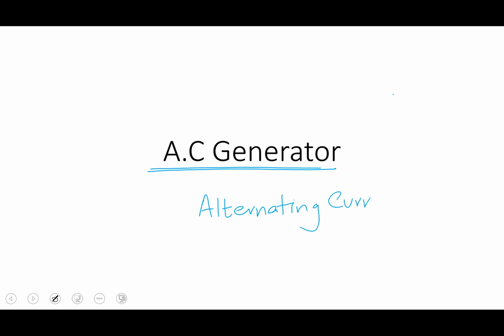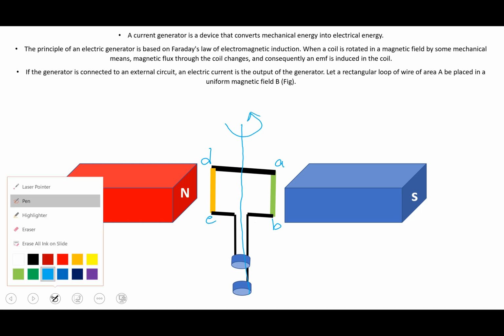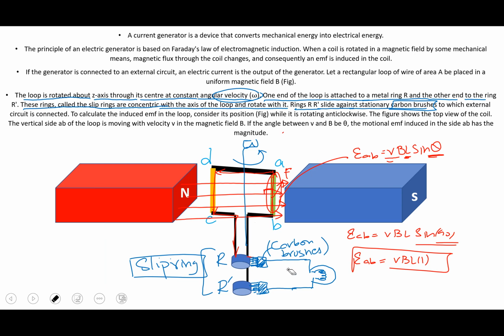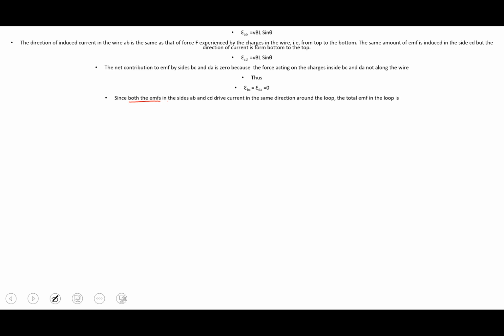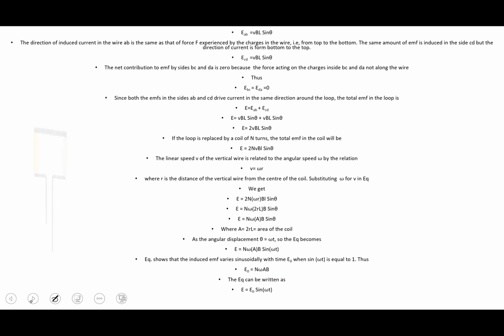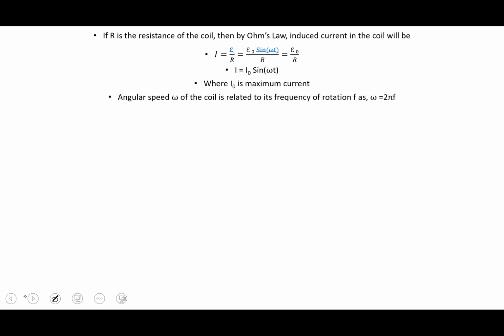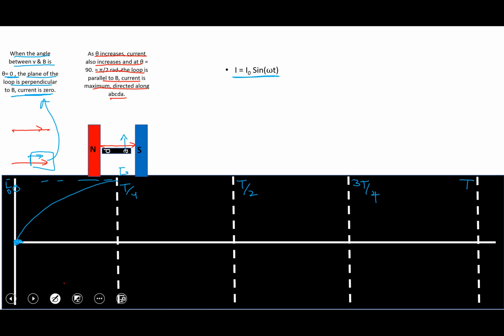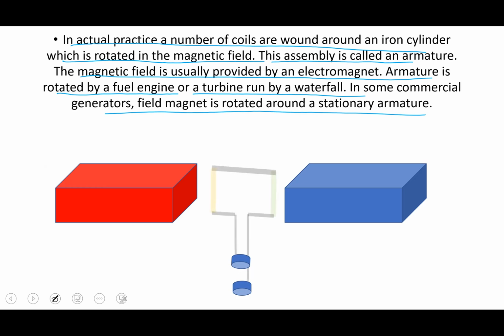How to understand Alternating Current Generator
Student will be able to understand A.C Generator (According to the  principle of Faraday's Law )